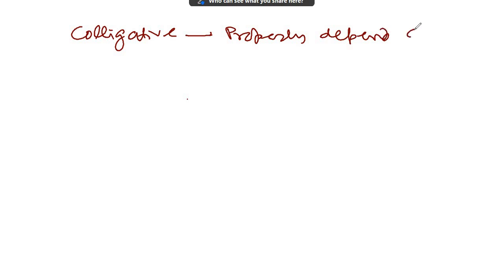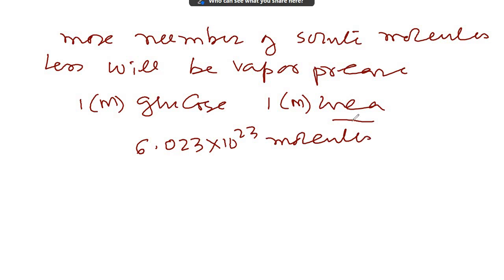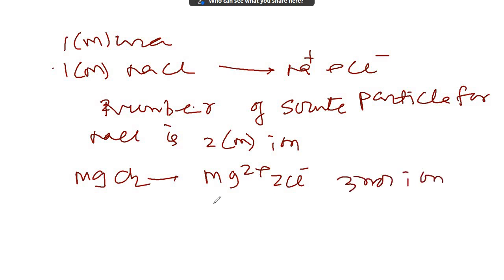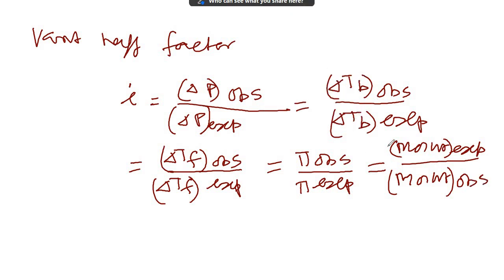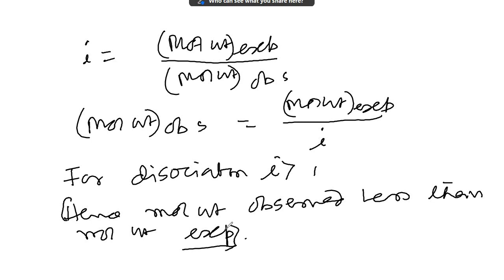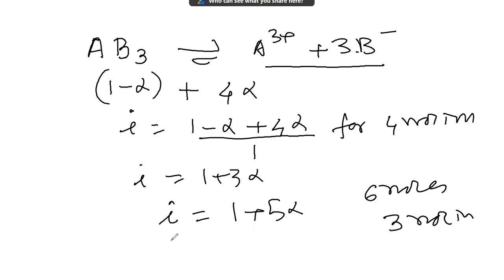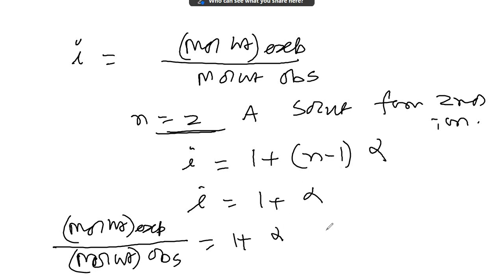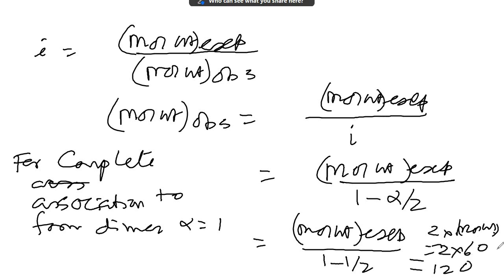COLLIGATIVE PROPERTY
Colligative property  is very important both for board as well as for competitive examination.All import concept discussed in the lecture